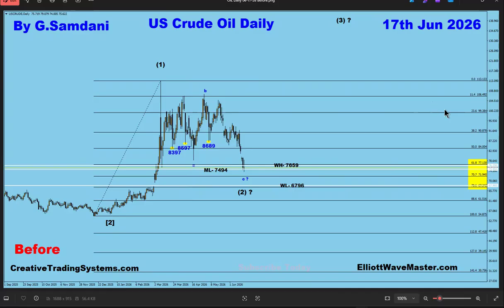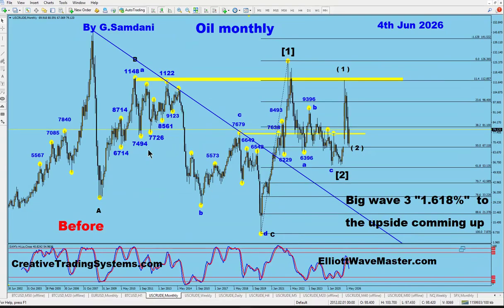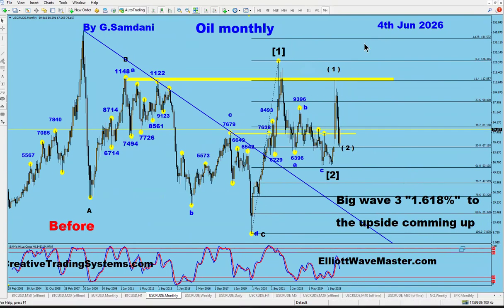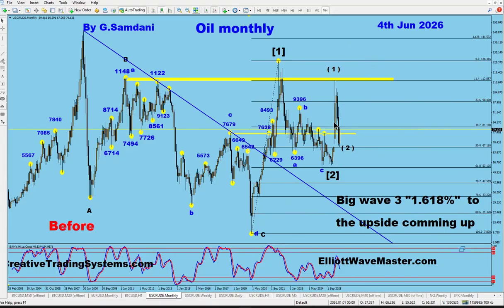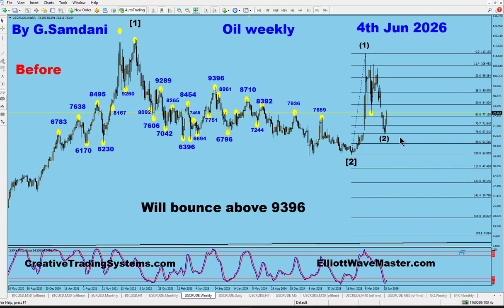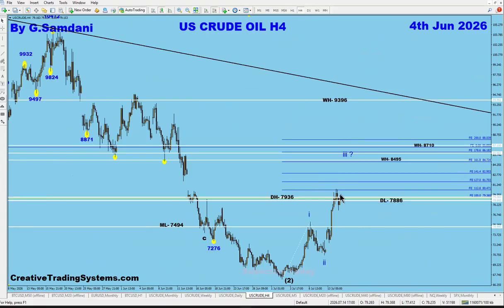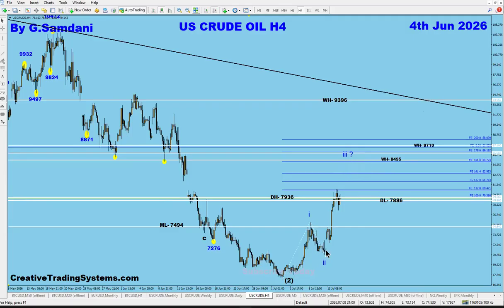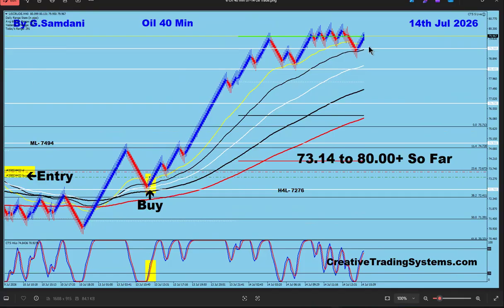Oil's Monthly, Weekly, Daily, H4 and My Renko Charts Analysis And Long Trade Taken Today. 07-14-26